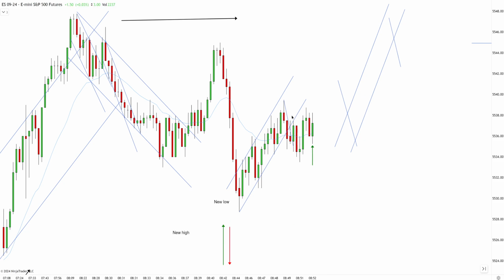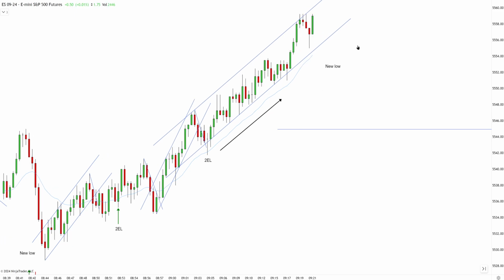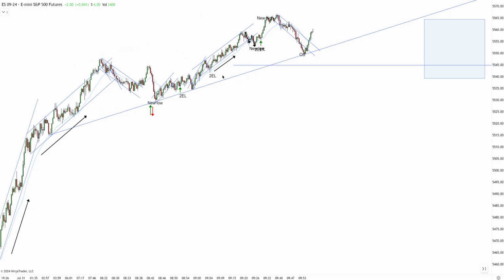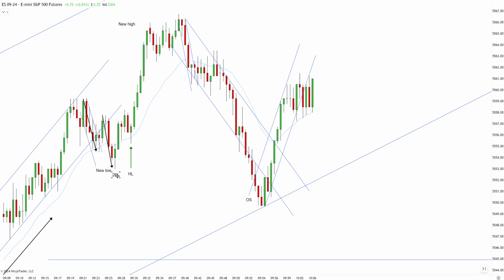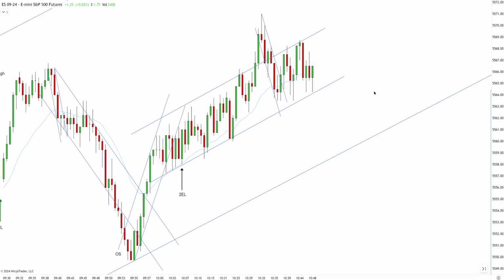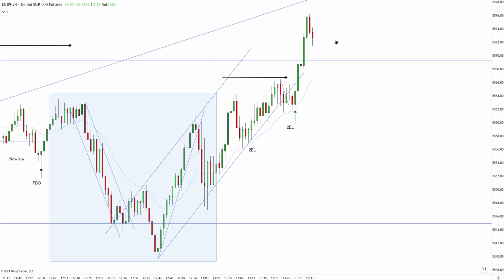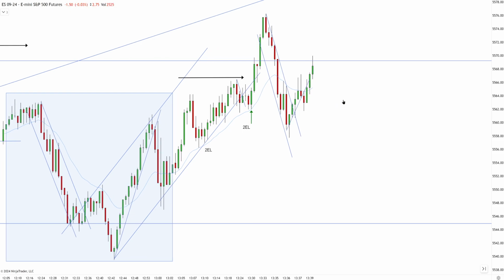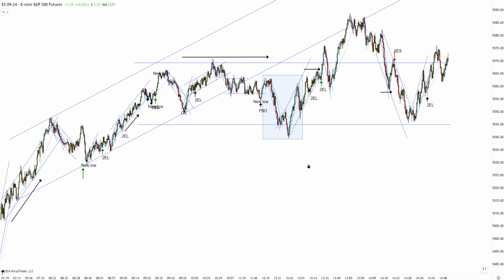Market Rules For Day Trading